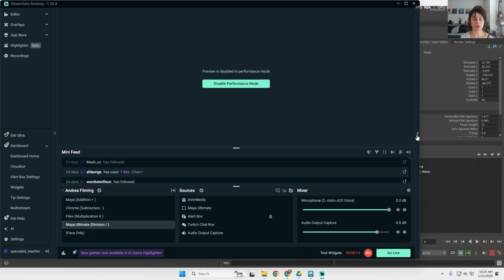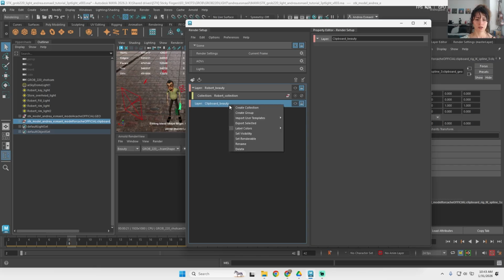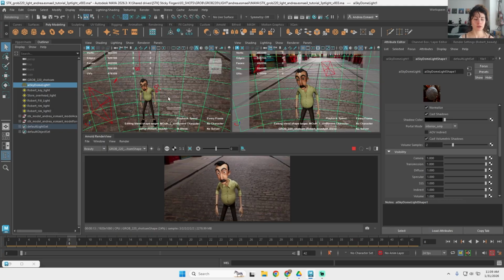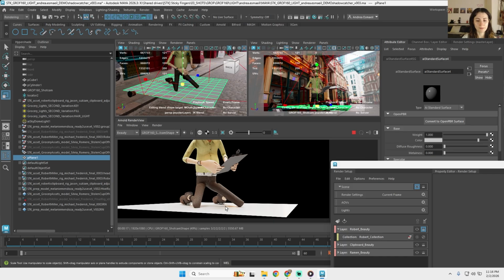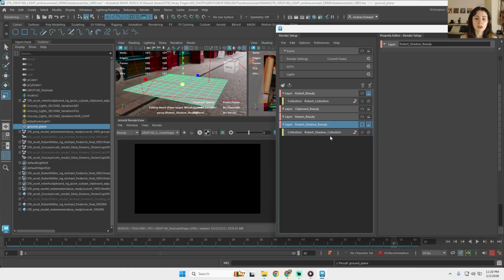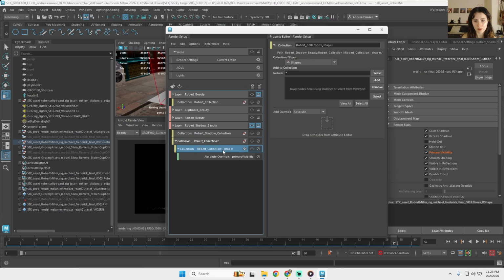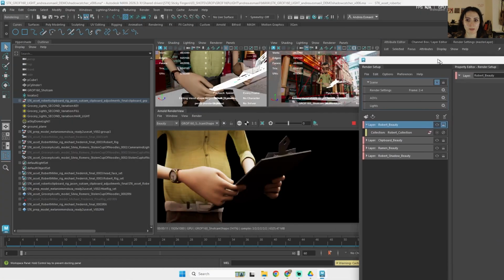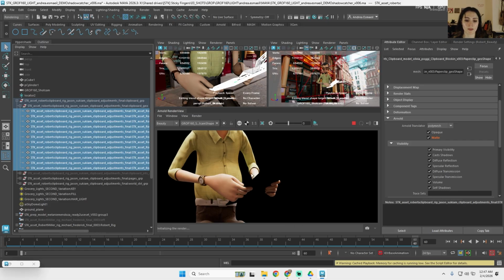STK Tutorial 3: Render Layers, Shadow Catcher, Overrides, Holdouts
00:00 Intro
00:53 Render Layers
5:46 Camera
6:46 Shadow Matte Layer (Rendering the shadows)
10:40 Shadow Matte: OVERRIDE
14:05 Holdouts/Overrides in general

new